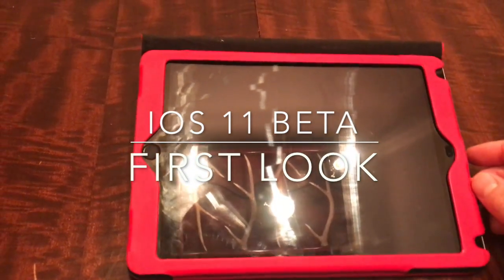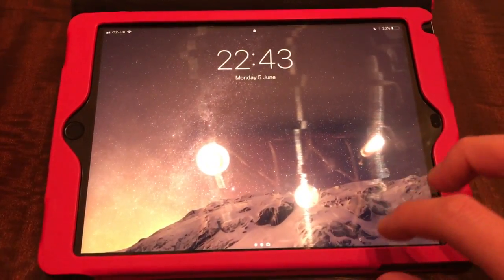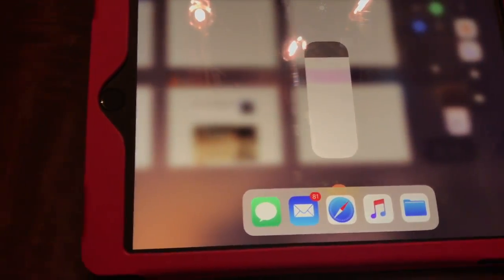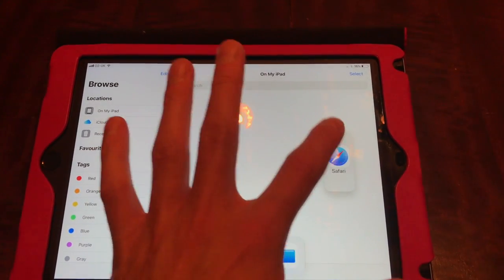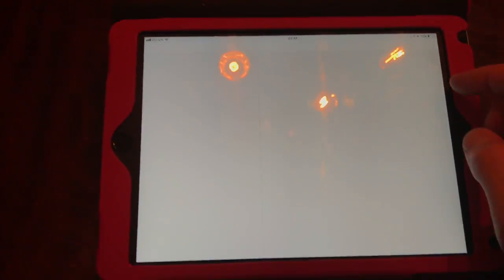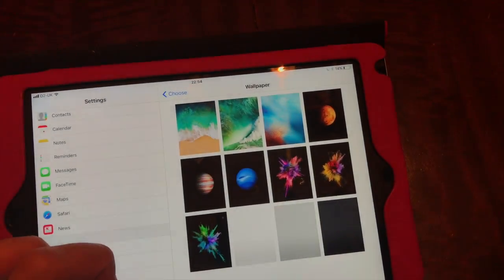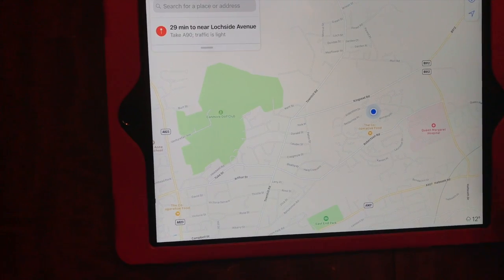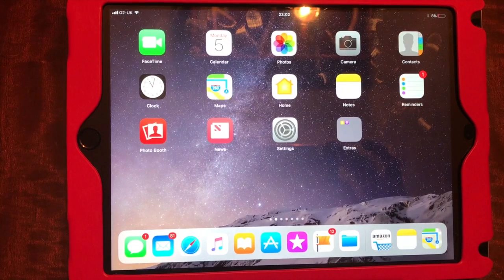iOS 11 First Look - Whats New - iPad Air 2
A quick first look at whats new in iOS 11
Installed on an iPad Air 2